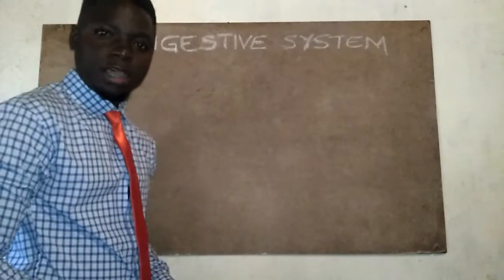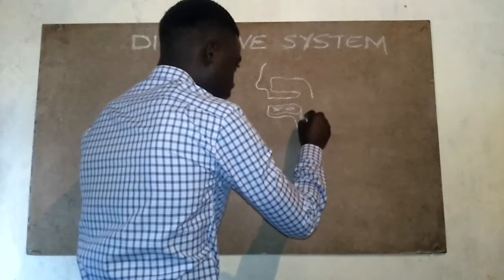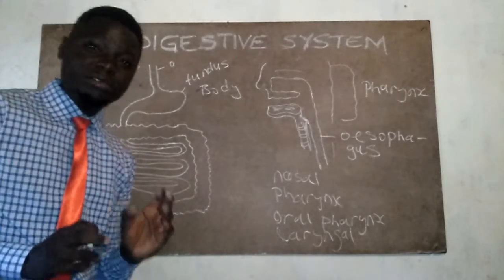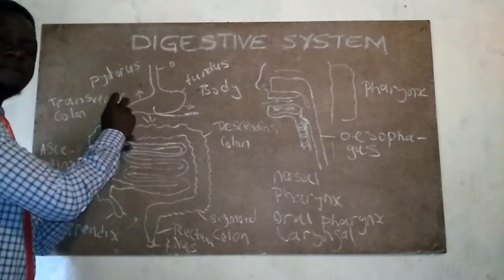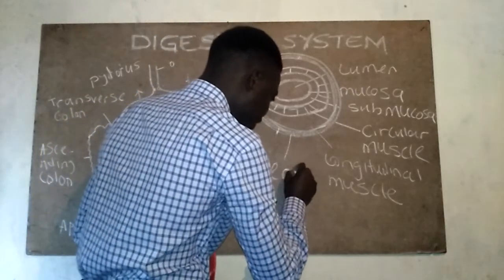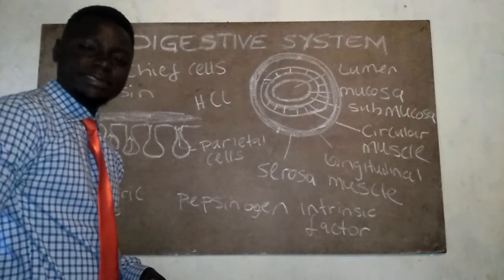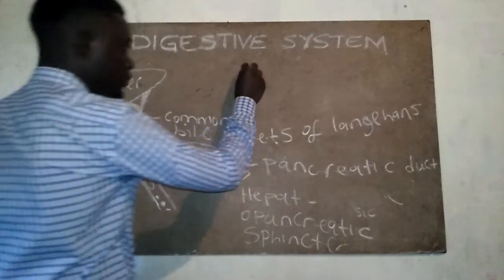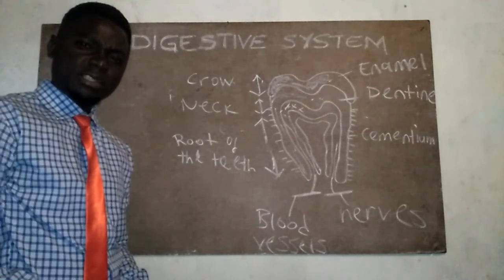JAMES FAYDEN DIGESTION LECTURE